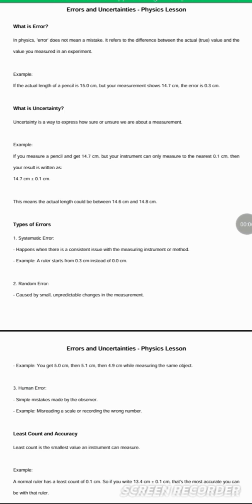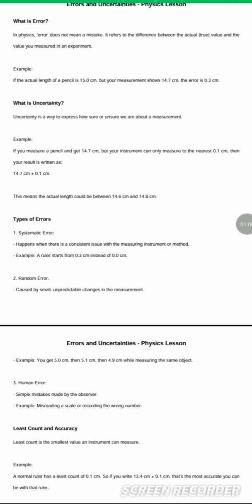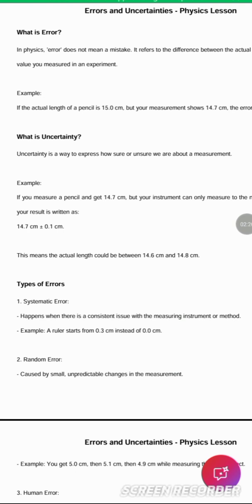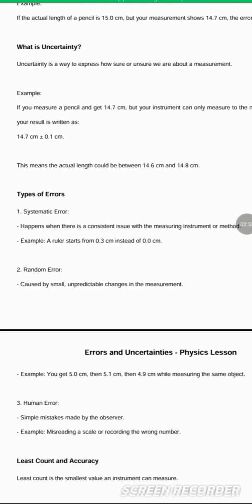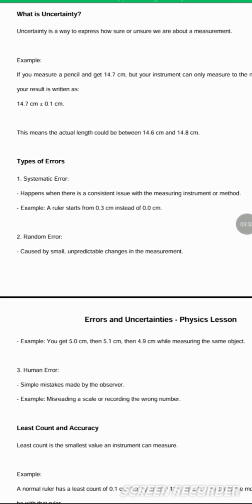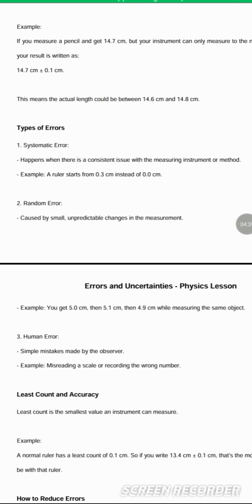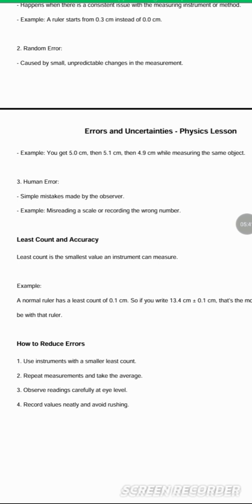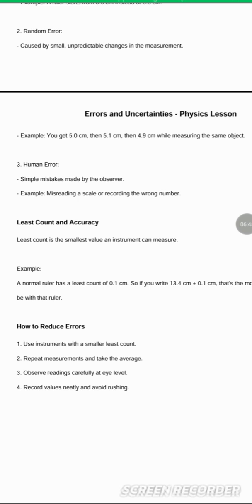Errors and Uncertainties | Physics